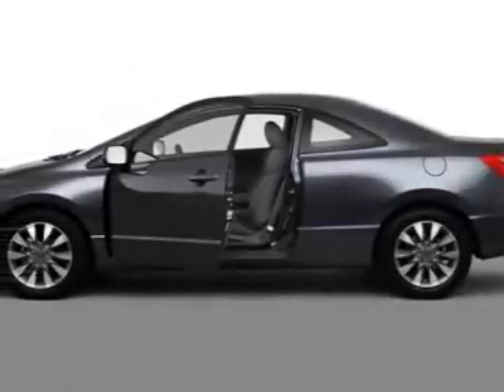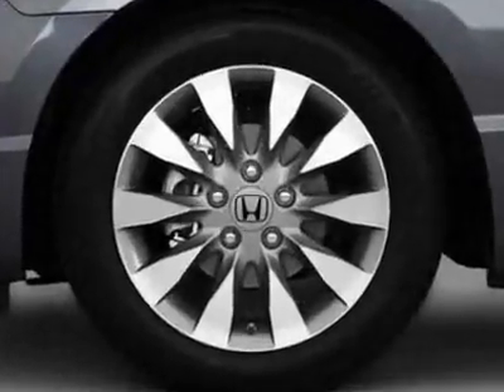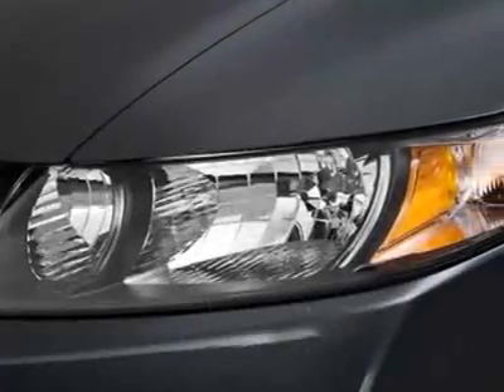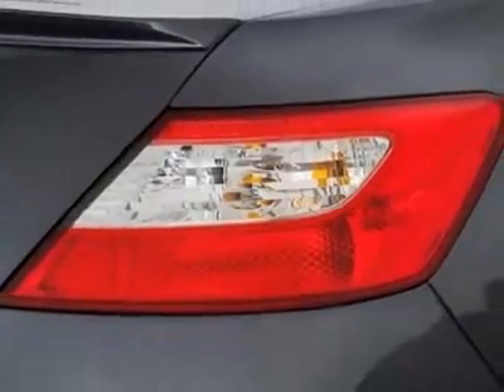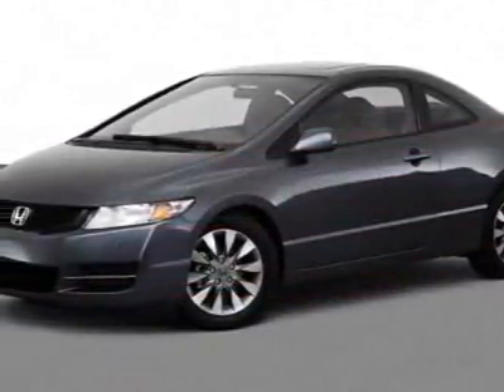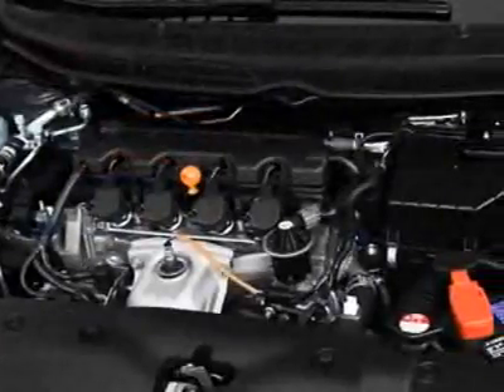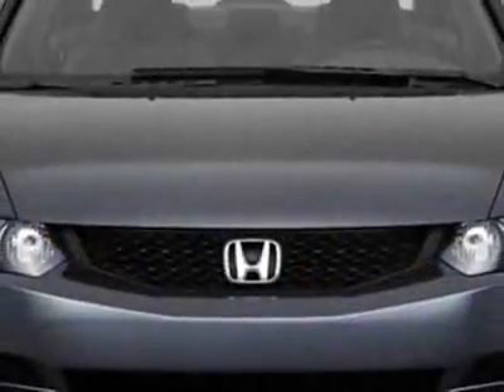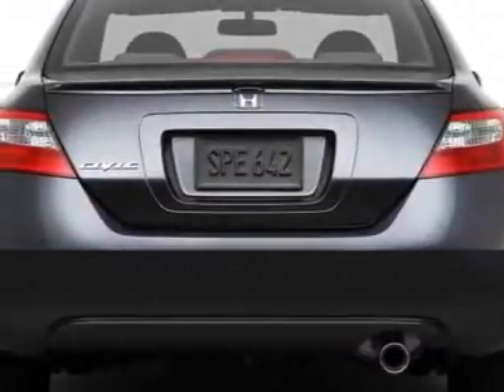2010 Honda Civic Cpe 2dr Auto EX Coupe - Fort Wayne, IN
Don Ayres Honda, Fort Wayne, IN - Honda Certified With 7 Year / 100,000 Mile Warranty